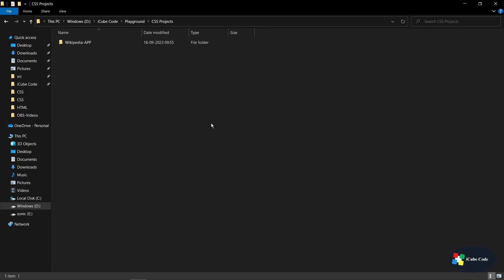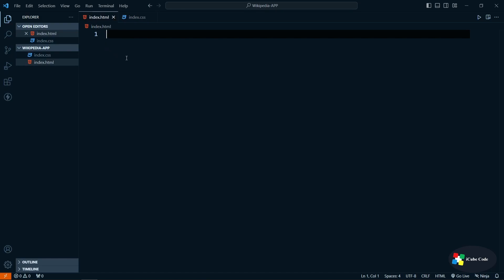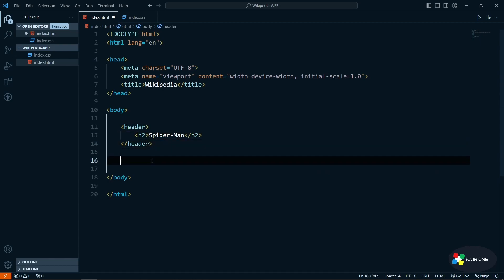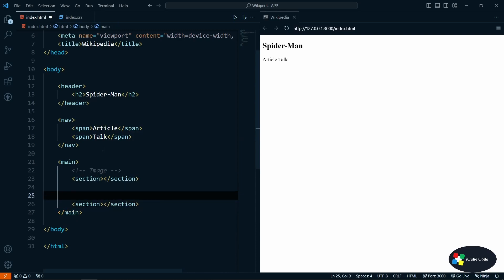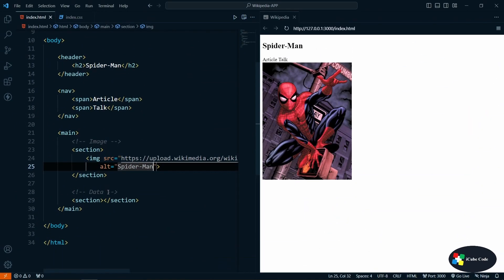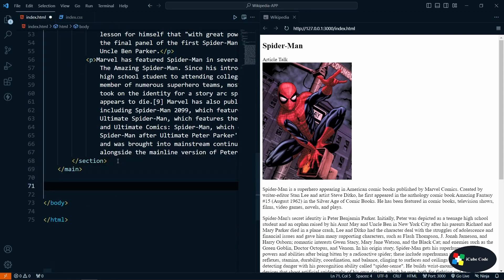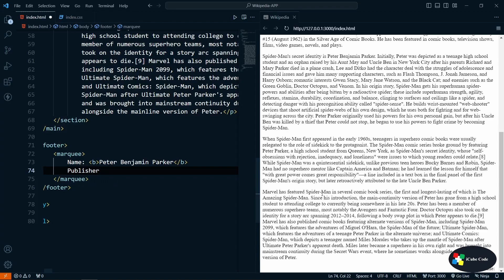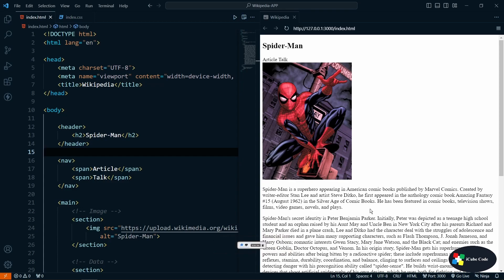How to make simple Wikipedia App | Part 1 | HTML5 & CSS3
In this video we are building an Simple Wikipedia app where we are showing some content and using the CSS customizing the web page.